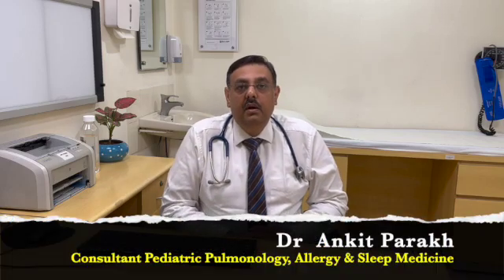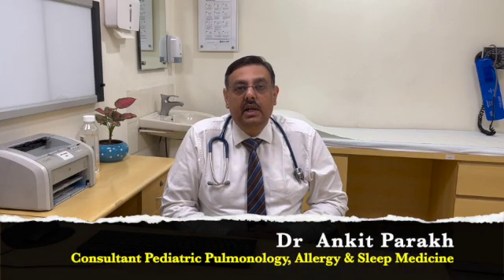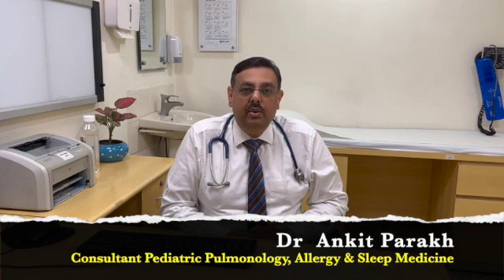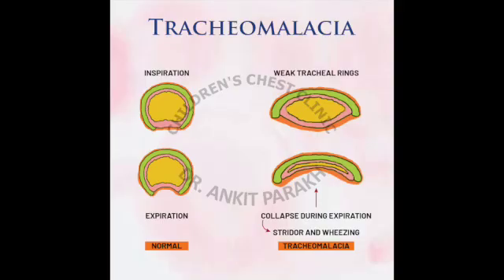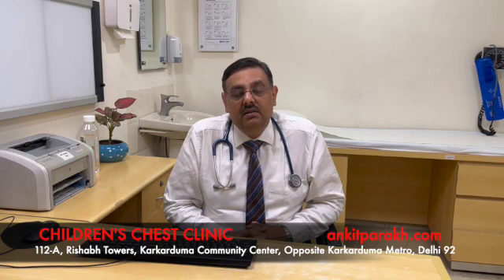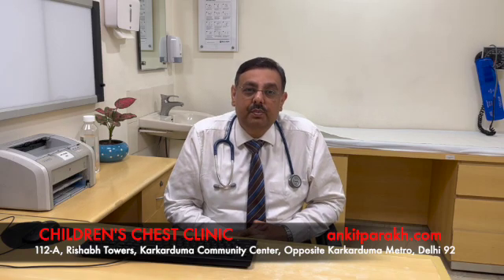ट्रेकियोमलेशिया [Tracheomalacia]: लक्षण, निदान और इलाज I Dr Ankit Parakh, Child Chest Specialist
Tracheomalacia is an important cause of wheezing in young infants!

Tracheomalacia is condition that happens where the walls of a child's trachea or windpipe are weak and floppy. This leads to walls of the windpipe of the child to collapse in leading to many respiratory problems. In some children with tracheomalacia, the whole windpipe can be affected, while others only a short part of the wide pipe can be involved. In this video we shall talk about the causes of tracheomalacia, its symptoms, diagnosis and treatment.